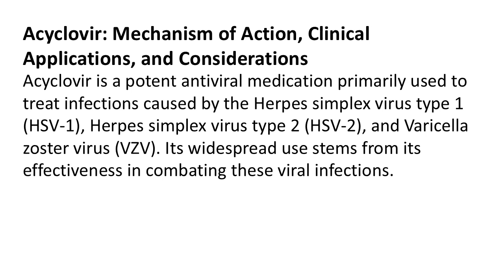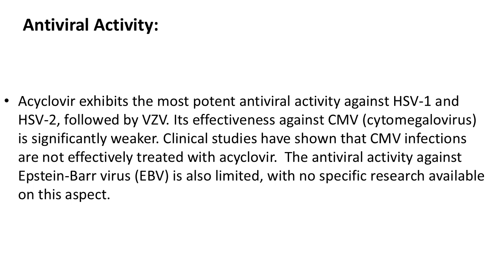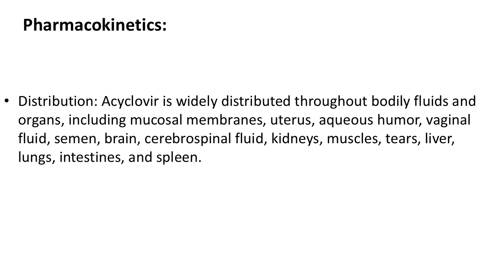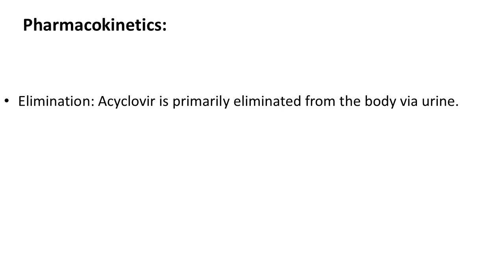Acyclovir Mechanism of Action, Clinical Applications, and Considerations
Acyclovir is a potent antiviral medication primarily used to treat infections caused by the Herpes simplex virus type 1 (HSV-1), Herpes simplex virus type 2 (HSV-2), and Varicella zoster virus (VZV). Its widespread use stems from its effectiveness in combating these viral infections.
Acyclovir is a guanine nucleoside analog, essentially a synthetic version of a building block for DNA. Its mechanism of action hinges on its conversion into the active form, acyclovir triphosphate, within infected cells. This process involves several steps:
Mechanism of Action:

Antiviral Activity:
Acyclovir exhibits the most potent antiviral activity against HSV-1 and HSV-2, followed by VZV. Its effectiveness against CMV (cytomegalovirus) is significantly weaker. Clinical studies have shown that CMV infections are not effectively treated with acyclovir.  The antiviral activity against Epstein-Barr virus (EBV) is also limited, with no specific research available on this aspect.
Antiviral Activity:
Important Note: Certain drug-resistant strains of HSV and latent HSV residing in ganglia may not be eliminated by acyclovir therapy.
Antiviral Activity:
Acyclovir has been effectively employed in the treatment of various herpesviral infections, including:
Herpes Simplex Skin Infections: Acyclovir demonstrates significant efficacy in managing HSV-1 and HSV-2 skin infections, encompassing both oral and genital herpes.
Clinical Applications:
Herpes Simplex Encephalitis: Acyclovir is highly effective in treating severe HSV-1 encephalitis, potentially reducing the mortality rate from 70% to 20%. It can also mitigate the severity of associated complications in those who recover.
Clinical Applications:
Herpes Simplex Meningoencephalitis: Acyclovir is also a viable treatment option for milder forms of HSV-2 meningoencephalitis.
Varicella (Chickenpox): Acyclovir can be used to manage chickenpox, especially in individuals with a heightened risk of complications.
Clinical Applications:
Shingles (Herpes Zoster): Acyclovir can reduce the duration of vesicle development, alleviate pain, and shorten the recovery time when used to treat shingles.
Clinical Applications:
Bioavailability: Acyclovir's oral bioavailability is approximately 20% (ranging from 15% to 30%). Food intake does not significantly impact the absorption process.
Pharmacokinetics:
Distribution: Acyclovir is widely distributed throughout bodily fluids and organs, including mucosal membranes, uterus, aqueous humor, vaginal fluid, semen, brain, cerebrospinal fluid, kidneys, muscles, tears, liver, lungs, intestines, and spleen.
Pharmacokinetics:
Elimination: Acyclovir is primarily eliminated from the body via urine.
Pharmacokinetics:
Adverse Effects: Acyclovir can lead to adverse effects such as nausea, vomiting, diarrhea, headache, dizziness, fatigue, skin rash, itching, and joint pain.
Pregnancy and Lactation: Acyclovir is not recommended during pregnancy or lactation unless the potential benefits outweigh the risks.
Considerations:
Drug Interactions: Acyclovir may interact with certain other medications.
Dosage and Administration: Acyclovir should only be used as prescribed by a healthcare professional.
Considerations:

Conclusion:
Acyclovir remains a valuable antiviral drug for treating numerous Herpes virus-induced infections. However, its potential side effects, drug interactions, and the need for appropriate dosage should be considered. Consulting a healthcare professional is crucial to ensure safe and effective treatment with acyclovir.
Conclusion:"